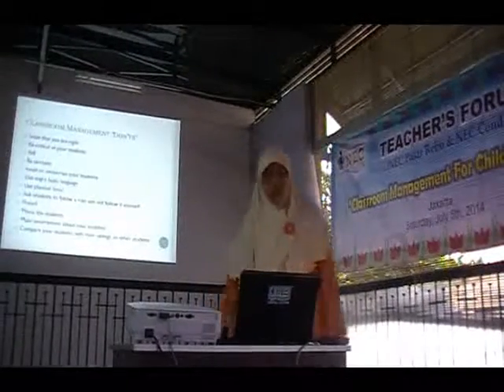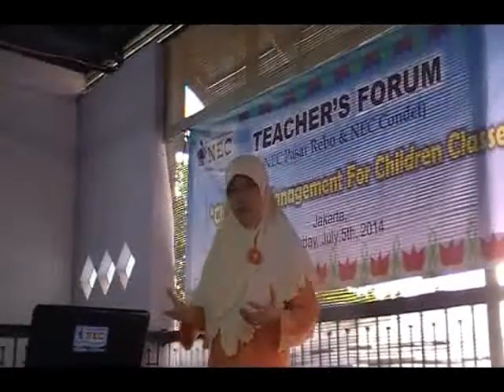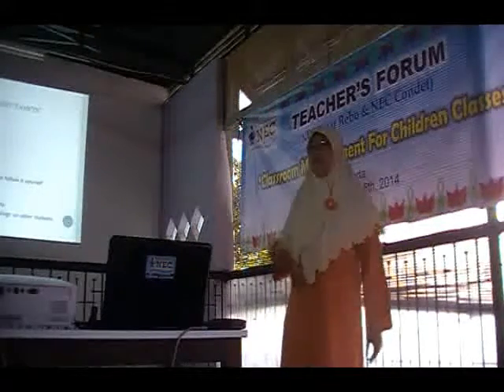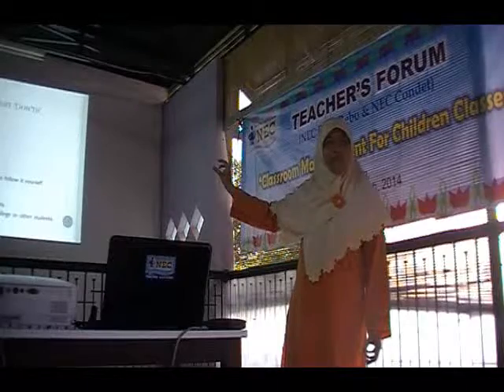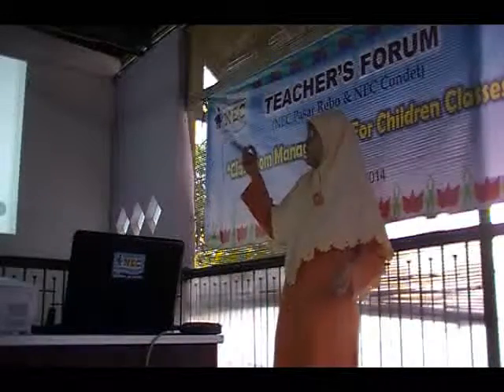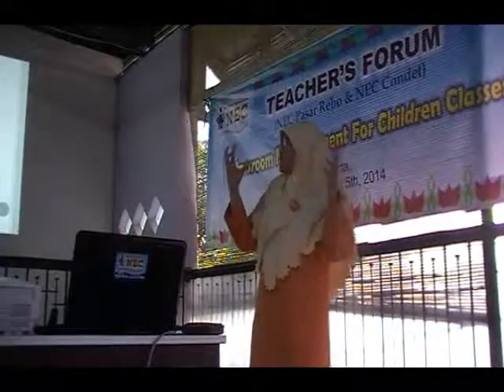NEC Teacher Forum: Classroom Management for Children Class (part 2)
Nurul Fikri English Course | Teacher Forum: Classroom Management for Children Class (part 2)